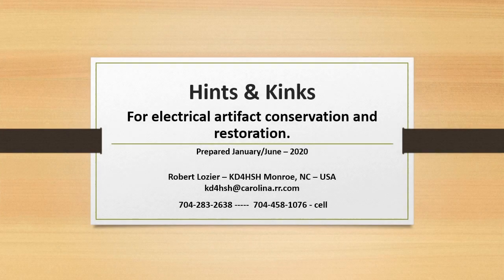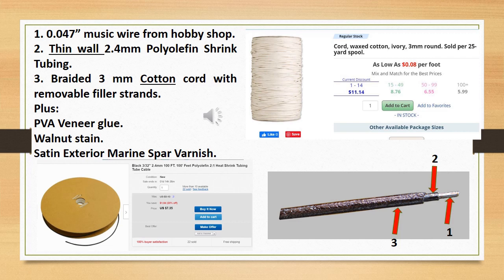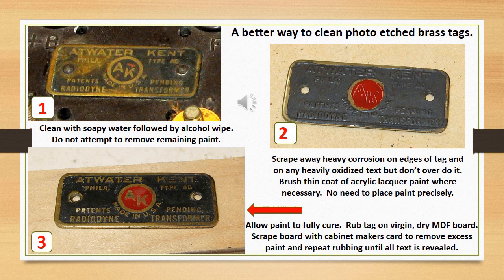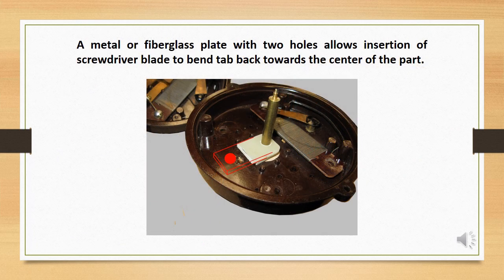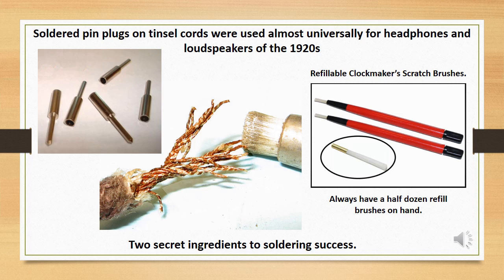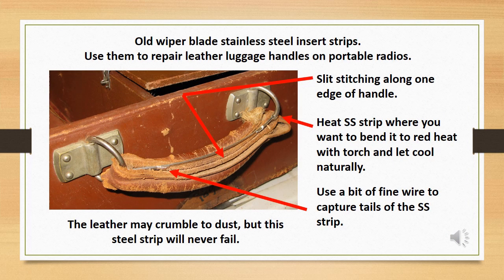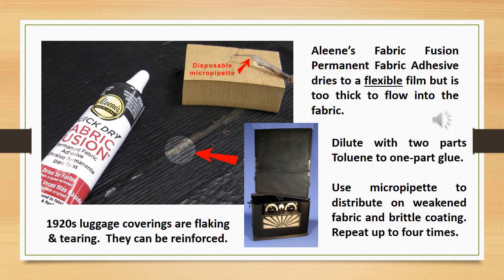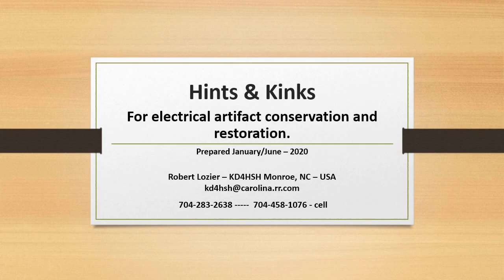Robert Lozier’s Moonlight Restoration Hints and Kinks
Covering fifteen indexed topics, Robert Lozier shows specific methods that can be employed for restoration and conservation of various communications artifacts.
Click "SHOW MORE" to view the index of topics.

While you may not encounter these specific conservation challenges, it may serve to help you expand your consideration of what is possible. It might also provide you with additional motivation to take on new projects. Click "SHOW MORE" to view a clickable topics index and Robert's Bio.

Index:
00:30 - Things I would like you to consider before you start.
03:15 - How to make replica varnished cambric tubing.
11:55 - A better way to clean photo etched brass tags.
14:05 - Substitute for asphalt potting compound.
15:05 - Using silicone insulated wire in vintage repairs.
15:40 - Protecting AK Bakelite moldings and brass socket shells during removal.
18:00 - A simple way to support light weight radio chassis.
18:30 - Before de-soldering connections, adopt this simple habit.
19:10 - Using Guilder’s Wax on damaged plated parts.
20:05 - Repairing tinsel cord wiring for headphones and loudspeakers.
23:00 - Cleaning fabric covered cabinets.
24:15 - Immersion tin plating of bus wire.
26:45 - Salvage wiper blades to support items being painted.
28:15 - Repairing luggage handles on portable equipment.
30:15 - Conserving embossed and faux leather coverings.
31:25 - A solid-state device to bridge defective audio inter-stage transformers left in place.
37:30 - Closing notes on this presentation.

Biography - Robert Lozier – b. 1946 – Monroe, NC; USA

For over 53 years Robert E. Lozier, Jr. has been a collector and amateur historian of radio broadcast receivers and related items. He enjoys preparing radio equipment for exhibition while also documenting the hardware and methods employed for conservation and restoration. Some of his work has appeared in the pages of Radio Age, The BVWS Bulletin, NZVRS Bulletin and the Italian magazine Antique Radio.

He has prepared lectures and demonstrations on numerous occasions on subjects as diverse as the history of the Magnavox Company, radio collecting in Italy, Ultrasonic cleaning & electroplating techniques and demonstrations of electromechanical scanning television and its history. His papers, RICEVITORE POPOLARE ITALIANO, STRANGE TO MY AMERICAN EYES and A SOVIET ERA BROADCAST RECEIVER SYSTEM OF THE 1950s FOR REMOTE LOCATIONS have appeared in Volumes 7, 27 & 30 of THE AWA REVIEW.

In recent years he has become aware of the near complete loss of battery artifacts from before 1935. These are items absolutely necessary for the operation of a large percentage of receivers that are so prized in various collections today. He now spends a significant portion of his spare time in creating museum grade replicas and making his recreated graphics & construction methods available gratis on his web site.

He retired in 2012 having worked a lifetime in industrial engineering departments of electronic instrumentation and control manufacturers until their closings. The final 13 years before retirement was spent at a small contract engineering firm as Compliance Testing Program Engineer and 3D Electromechanical Design Engineer.